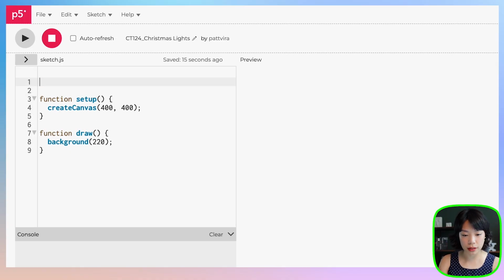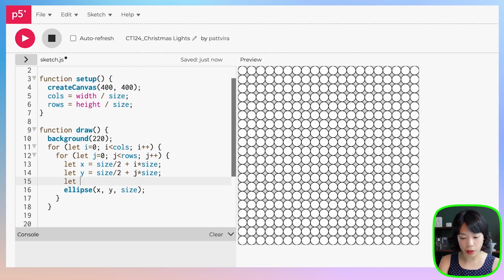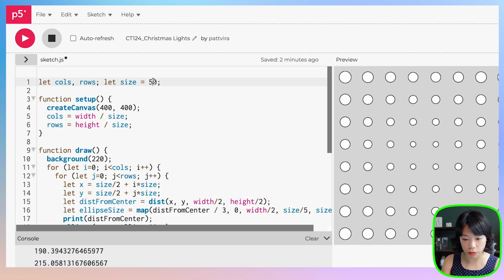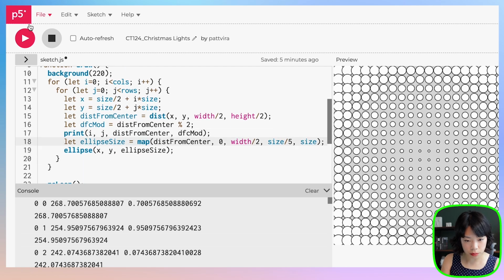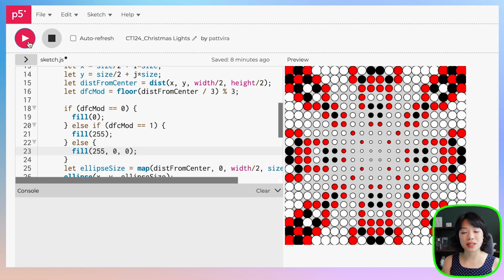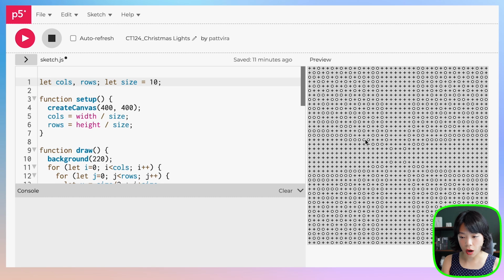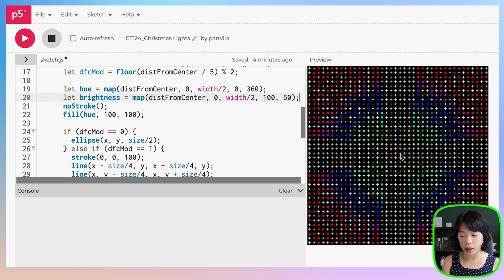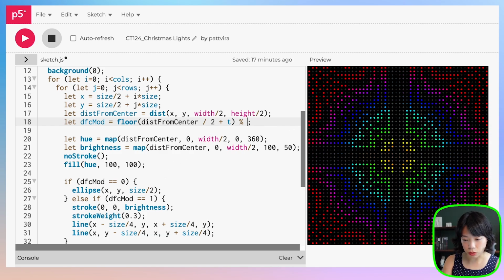p5.js Coding Tutorial | Animated Christmas Lights 🎄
Timestamps:
0:00 Intro
0:19 Create a grid of ellipses
2:24 Vary ellipses' size by distance from center
5:41 Use modulo expression (%) to create interesting patterns
10:12 Create new shapes
12:24 Play with colors
15:14 Animate the sketch